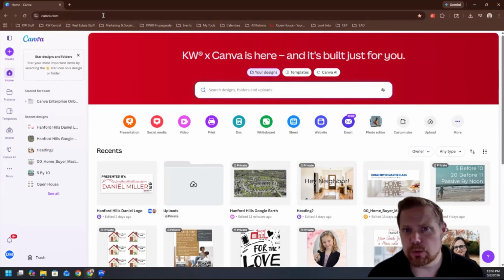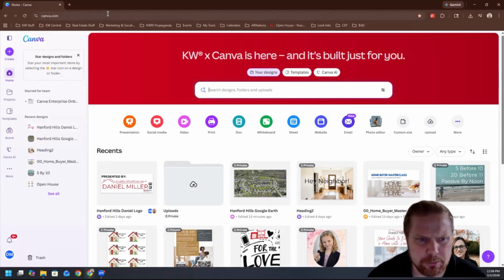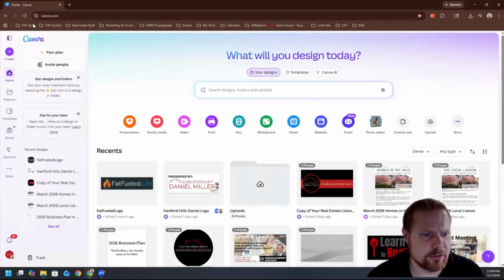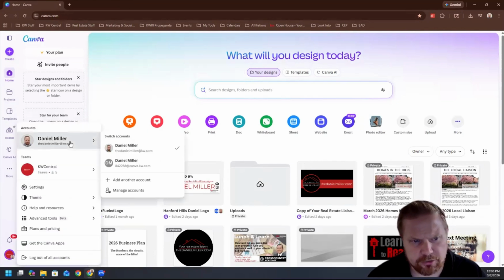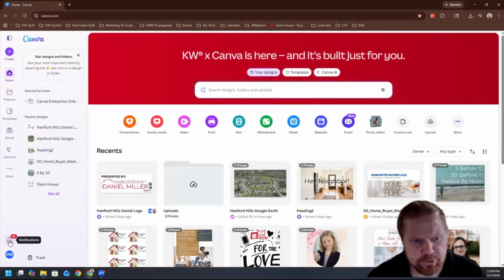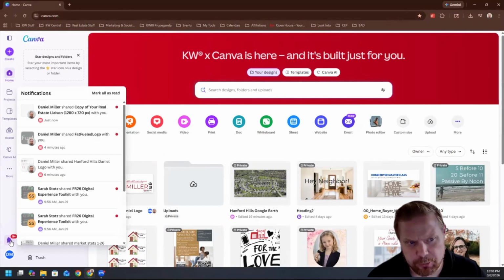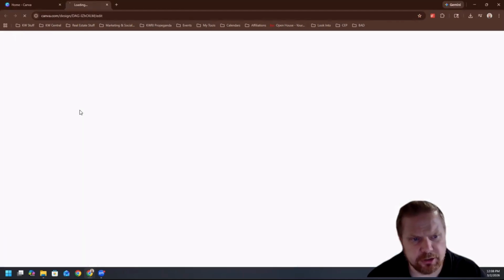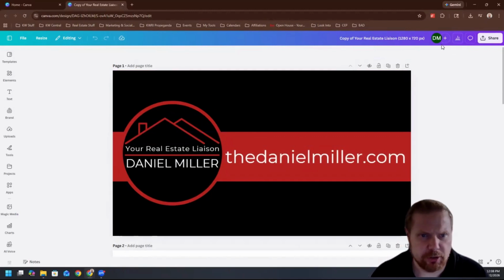Moving Projects from Your Canva Account to Your KW Canva Account (Or Other Account in General).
These are the step by step instructions for moving projects from your personal Canva accounts to your KW Canva Accounts now that KW is providing Canva Pro accounts for all of their agents.